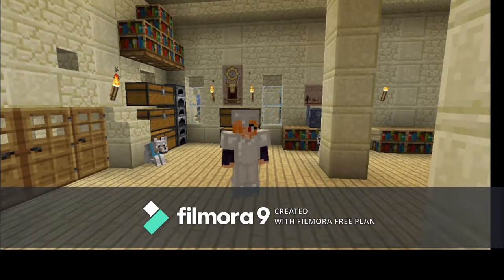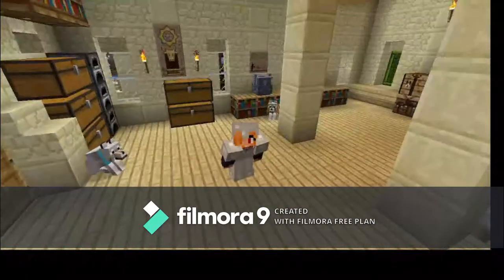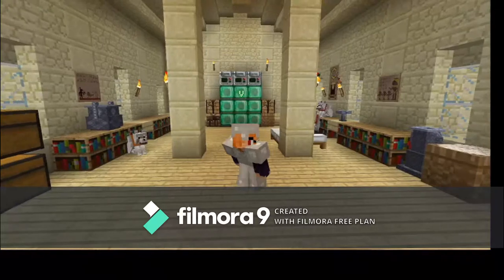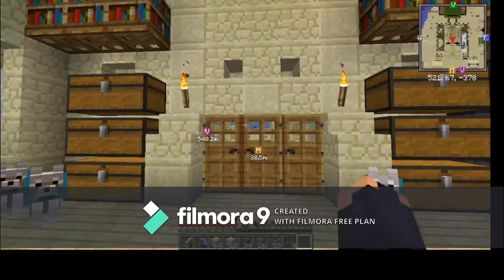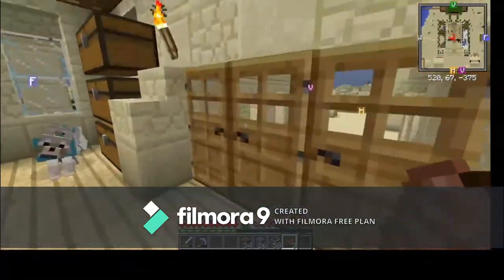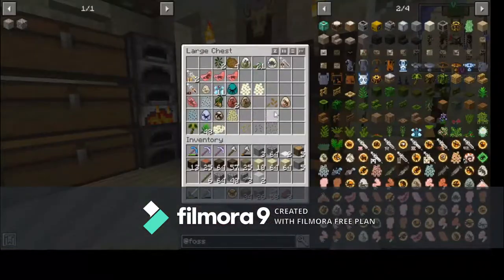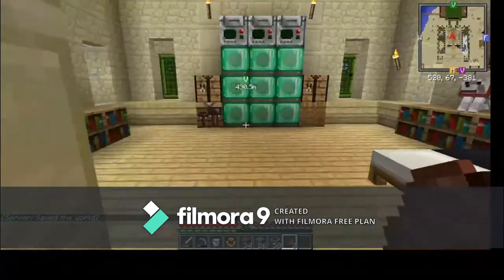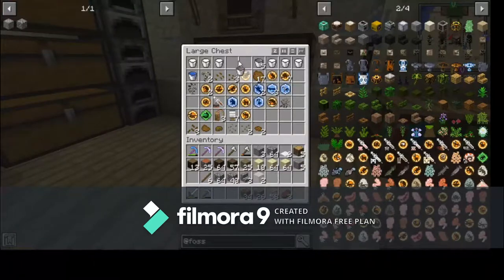Fossils and archeology Ep 2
Just know that the watermark in the video is not permanent for all future videos, showing enough support will help to permanently remove watermarks!
Also don't forget to click that bell button to be notified of my future videos.